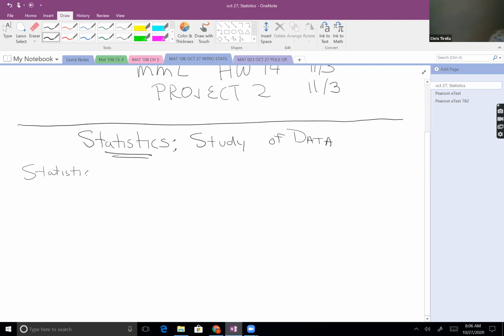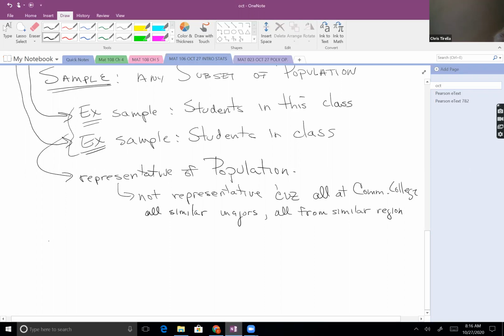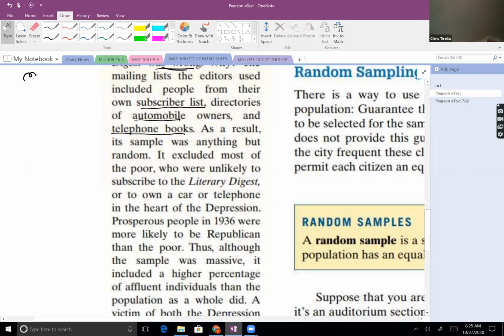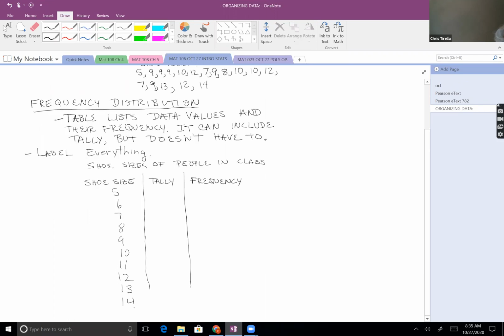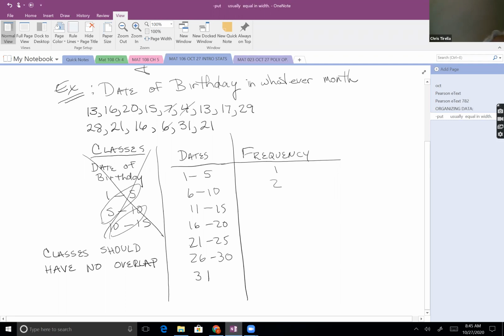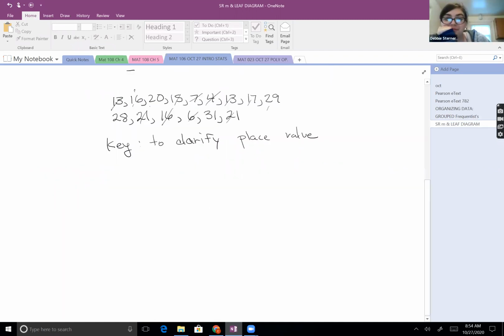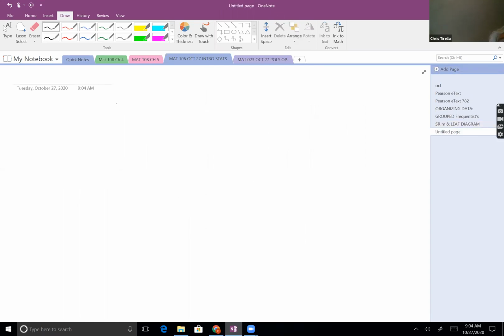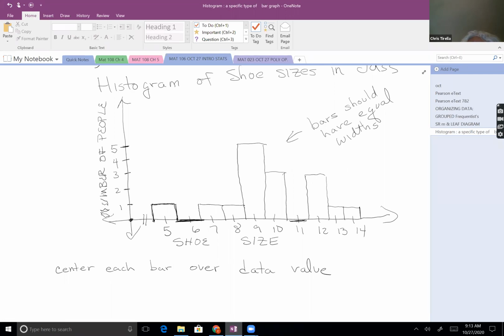MAT 106 OCT 27